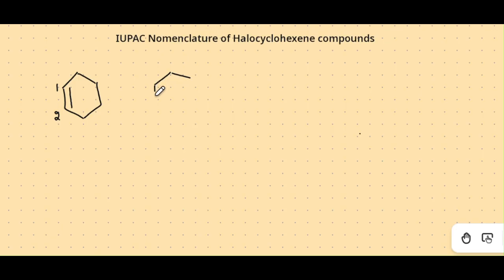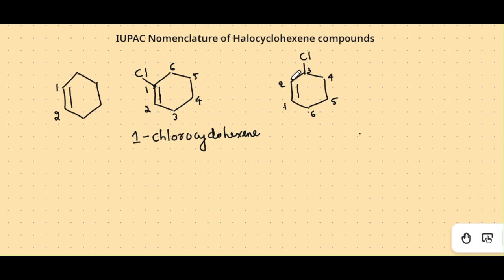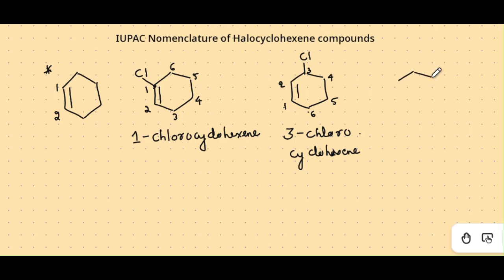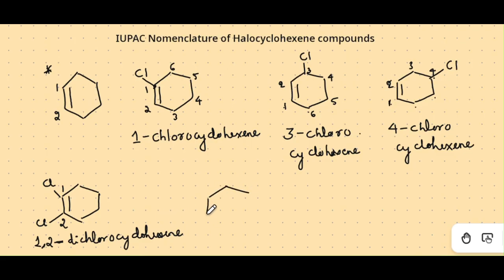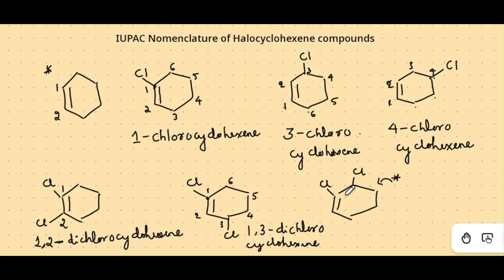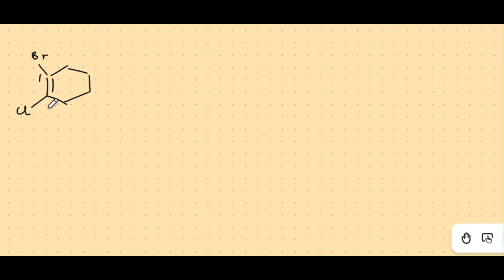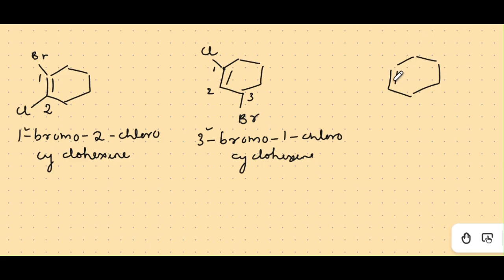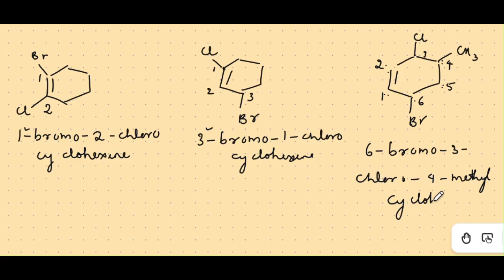Struggling with IUPAC naming of dihalocyclic compounds? 🤔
How to Name Dihalocyclohexene | IUPAC Nomenclature Made Easy!
In this video, we’ll break down the step-by-step process of naming dihalocyclohexene -a compound with both double bonds and substituents!
Learn how to:
✅ Identify the parent chain and functional groups
✅ Number the ring correctly
✅ Apply IUPAC rules for halogen substituents according least possible locant rule or lowest sum rule.
By the end, you’ll confidently name similar organic compounds on your own!